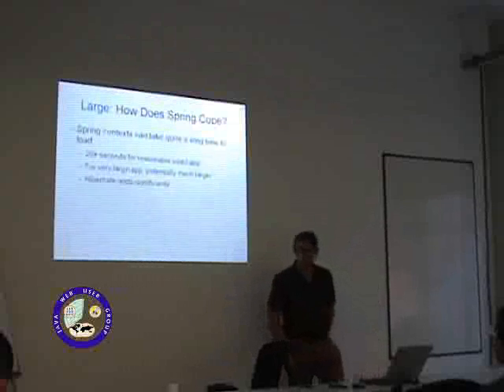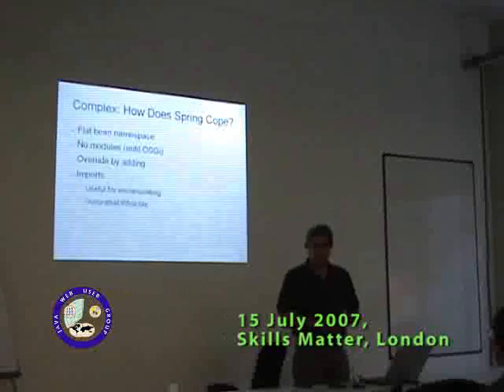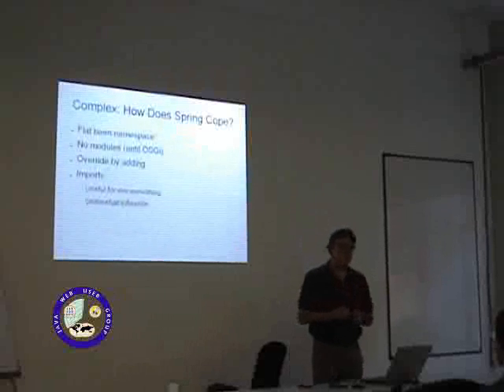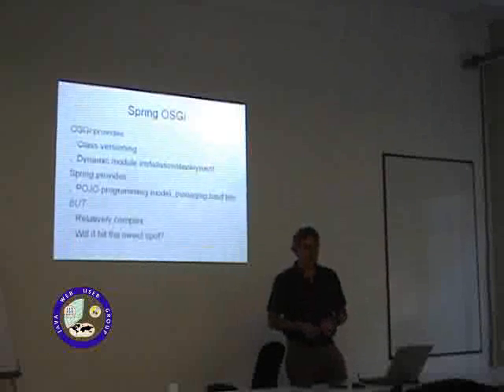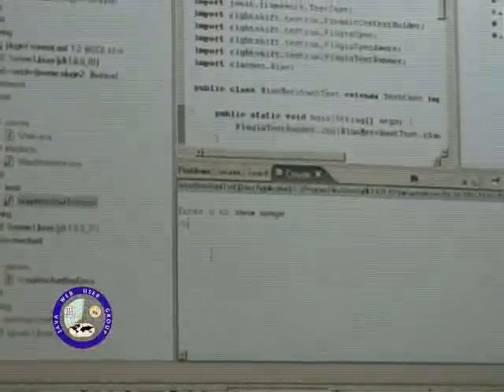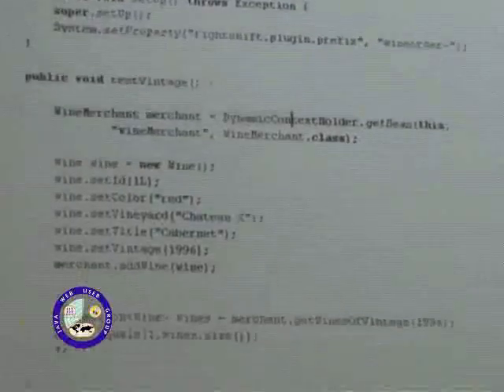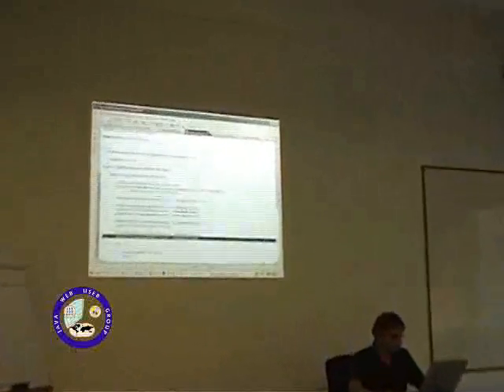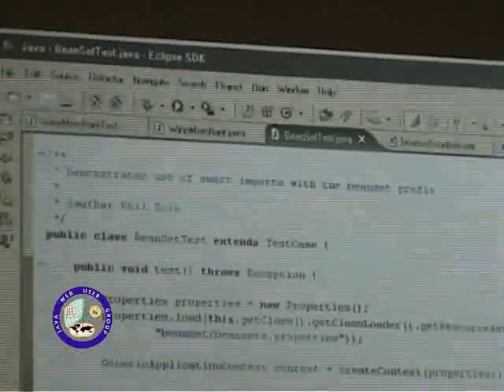JAVAWUG BOF 27 Advanced Spring Framework Phil Zoio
Advanced Spring Framework

Info

Java Web User Group BOF 27

Peter Pilgrim

Speaker: Phil Zoio